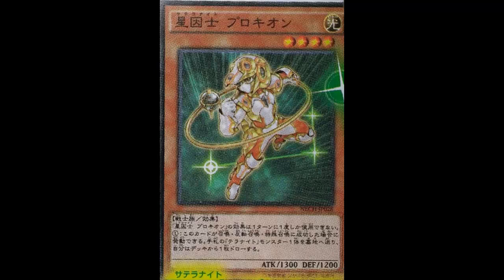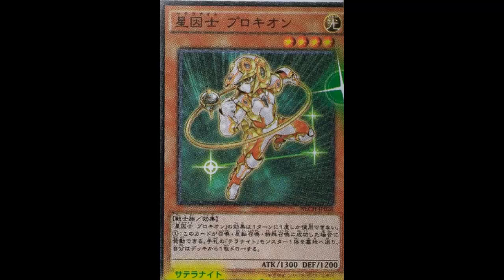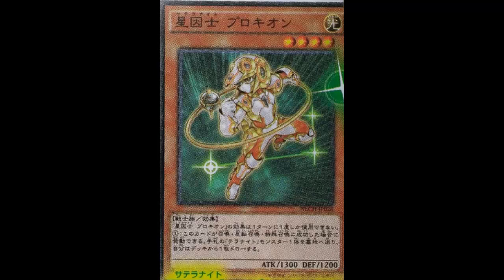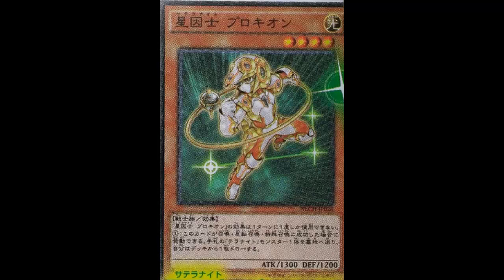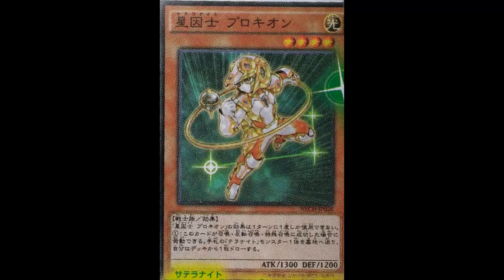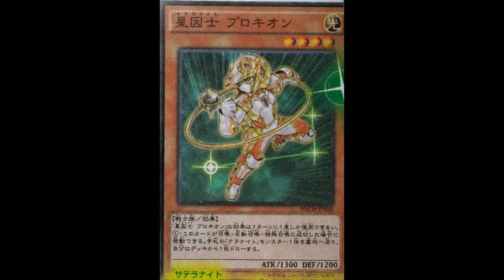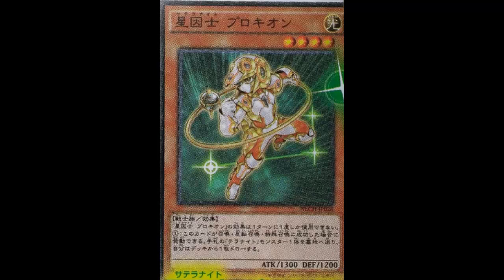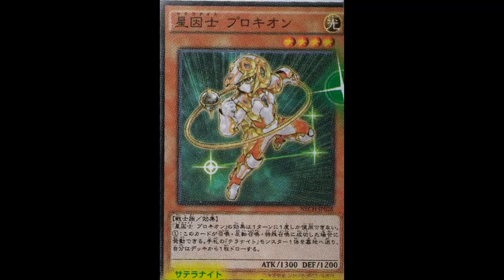Satellarknight Procyon: Why would I play this; Unukalhai is better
Light / Level 4 / Warrior /  Effect / 1300 ATK 1200 DEF

If this card is Summoned: You can send 1 "tellarknight" monster from your hand to the Graveyard, and if you do, draw 1 card. You can only use this effect of "Satellarknight Procyon" once per turn.